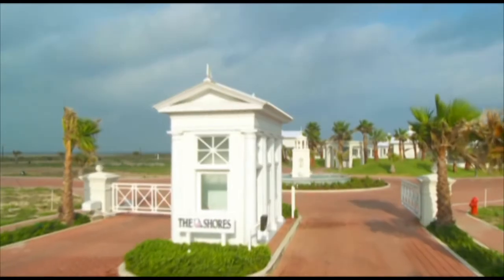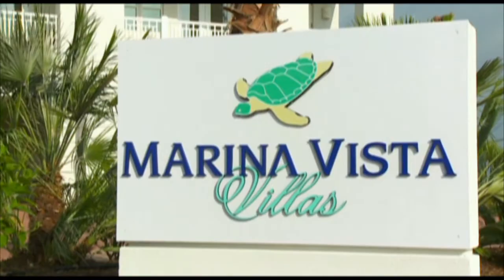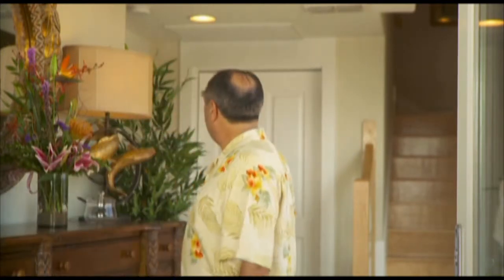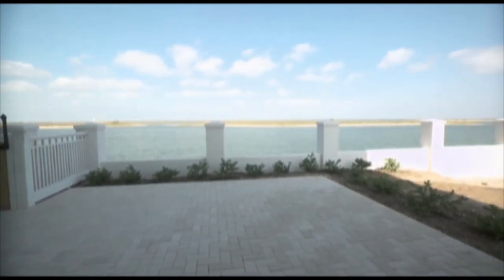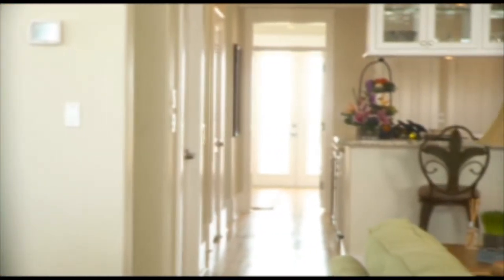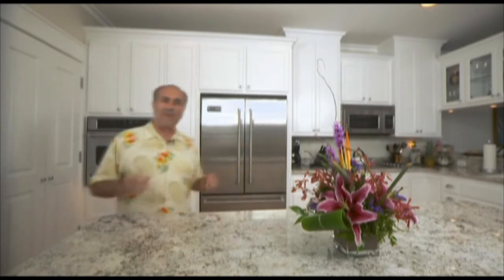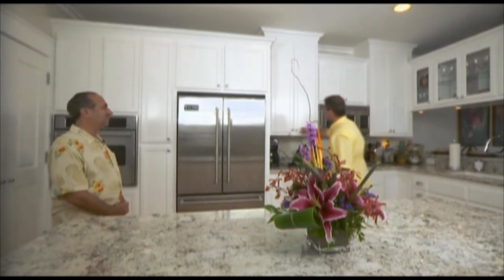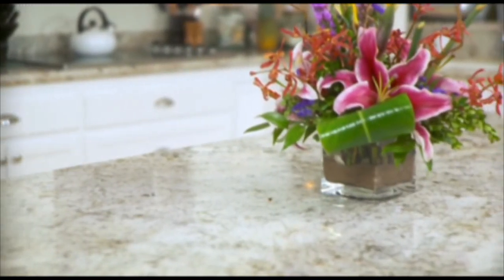Presenting: The Shores (Part 1)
OleDecor program on Franke Realtors' The Shores on South Padre Island.  This is part 1 of 2.